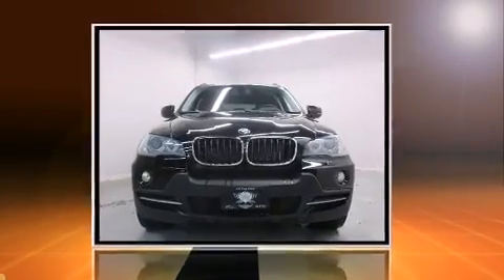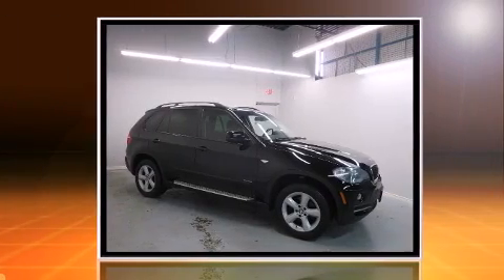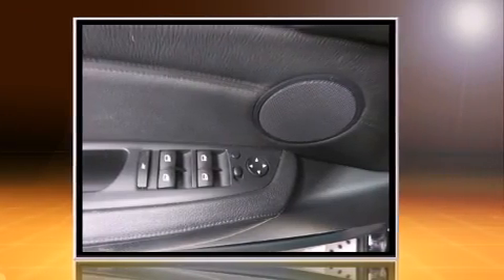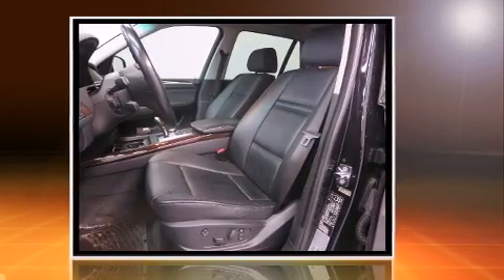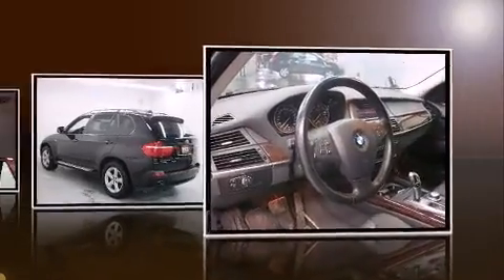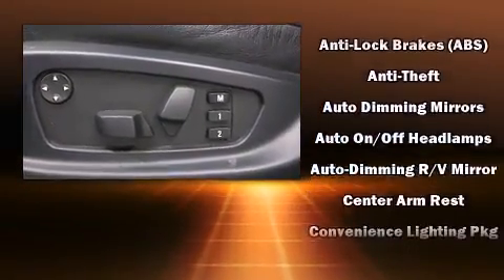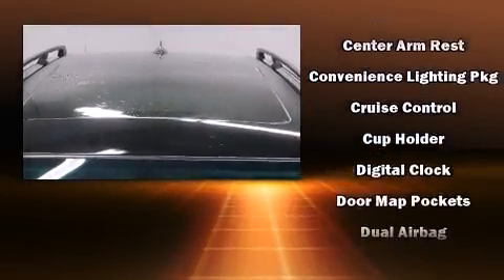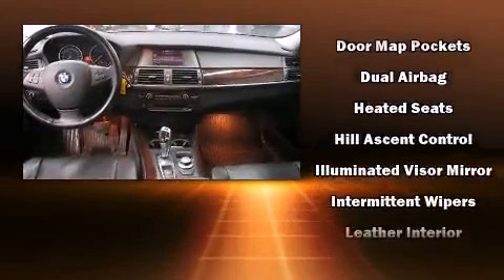2007 BMW X5 NAVIGATION ENTERTAINMENT PKG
You're going to love the 2007 BMW X5. It features all-wheel drive versatility, an automatic transmission, and a powerful 8 cylinder engine. It includes power seats, a rear window wiper, a built-in garage door transmitter, automatic dimming door mirrors, heated seats, front dual-zone air conditioning, heated steering wheel, and leather upholstery. Third row seats provide an even greater maximum passenger capacity. With high intensity discharge headlights illuminating your path, you'll always appreciate maximum visibility. For drivers who enjoy the natural environment, a power moon roof allows an infusion of fresh air. In the event of a rollover collision, side curtain airbags provide additional protection for outboard seated passengers. We pride ourselves in the quality that we offer on all of our vehicles. Stop by our dealership or give us a call for more information.